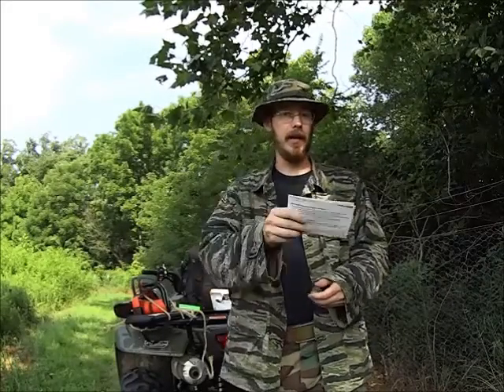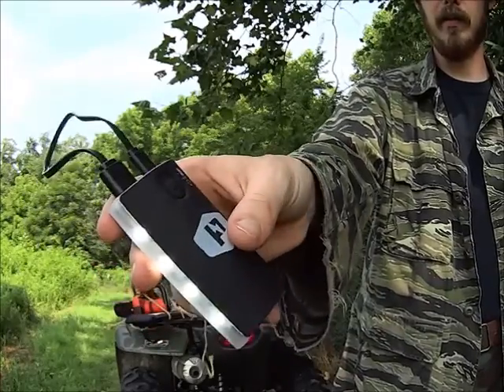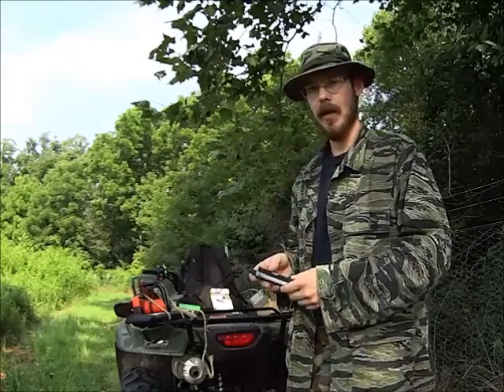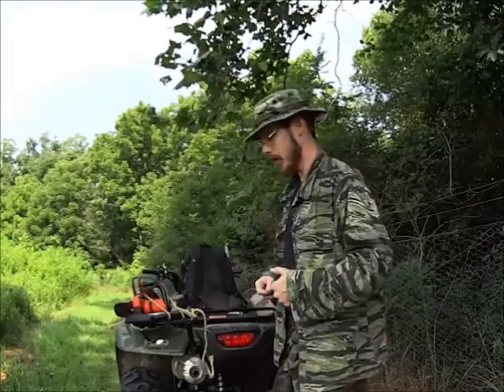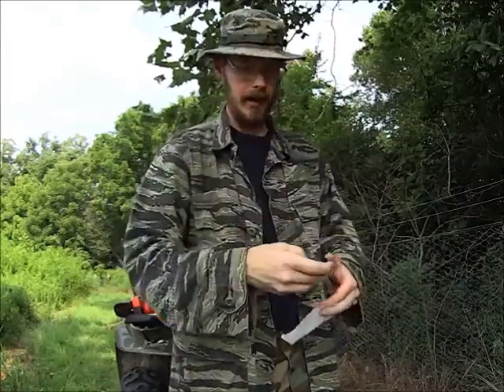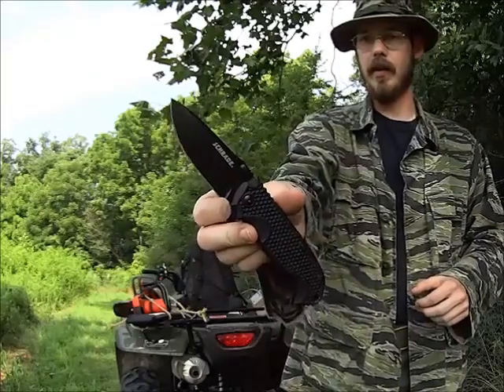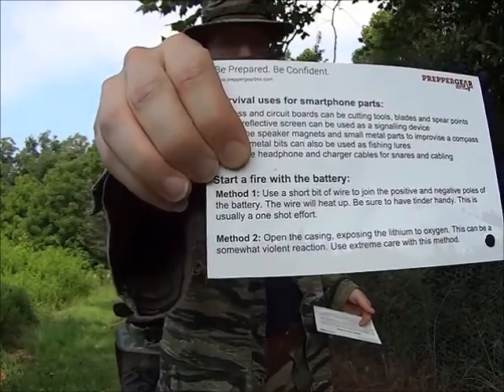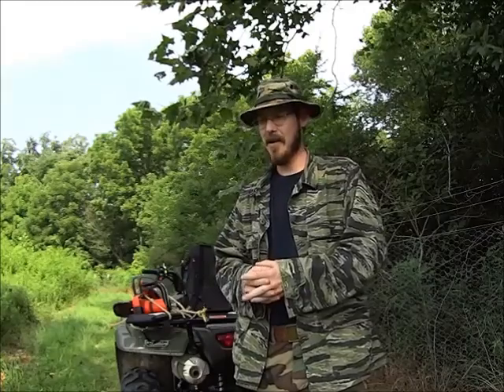Prepper Gear Box July 2016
It's not very often that I can do a full video in one take, but I didn't have a whole lot to work with this month as far as doing an actual "demonstration". The items in the box were solid though! This month's box was clearly intended for someone who owns a smart phone, and that's just not me, lol.